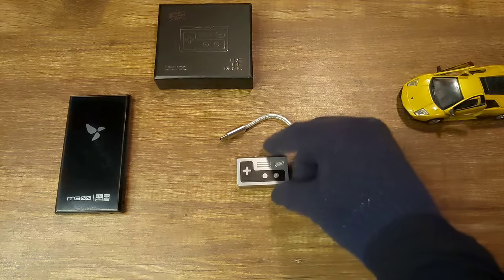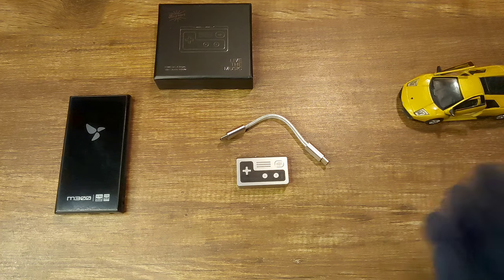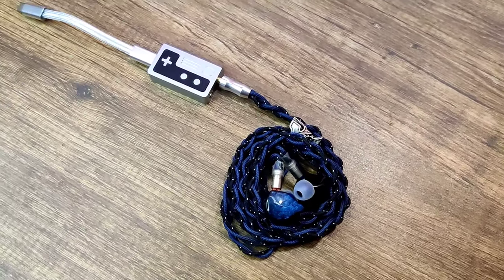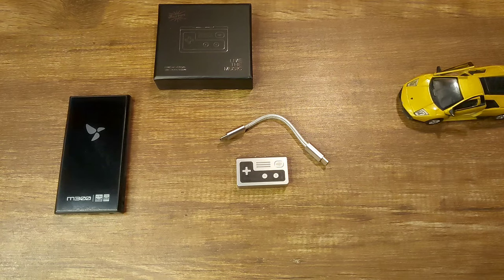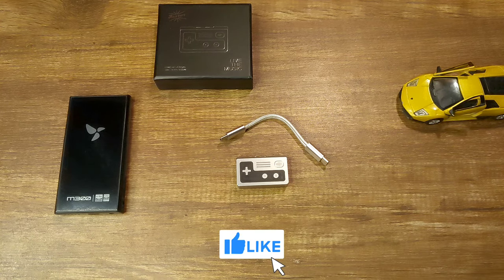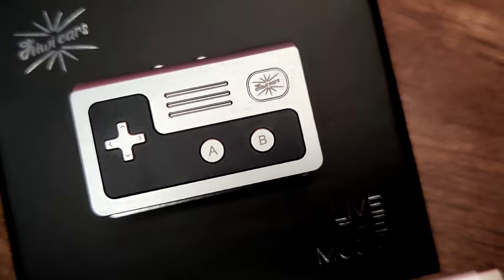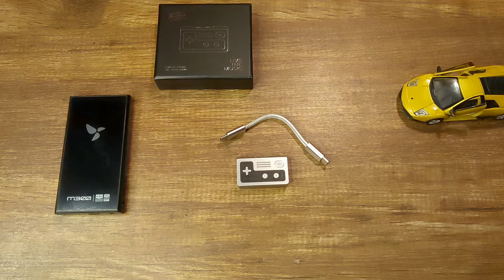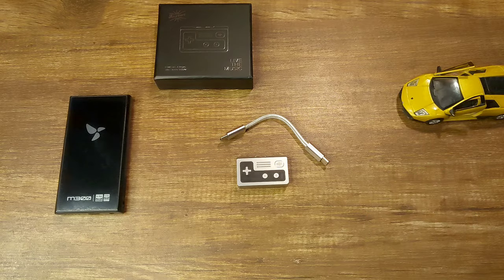Kiwi Ears Allegro Review | A good budget analog sounding DAC which looks unique! (v/s KA11, PD4+)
Hey, guys in todays review I will be looking at the Kiwi Ears allegro. Its a dongle DAC which looks like a gamepad. On a sea of plain looking dongle DAC this stands out

But it here (Unaffiliated Link) :-

Chapters :-

0:00 Overview

1:27 Sound Impressions

2:29 Battery Test (Using a 5000mah host device)

2:42 About Volume steps

3:04 v/s Fiio KA11

3:23 v/s Akliam PD4 Plus

3:40 Asking for your subscriptions

⚪ End Credit Artwork By :- Bangjoy

1. Song : Let's Keep Rushing by chillin_wolf

2. Song : I'm Lost Today by chillin_wolf

3. Song : This World Anew by chillin_wolf

5. (End Credit Song) 차분하고 몽환적인 알앤비 - Pandora

★Prod. Okjang

Tags/Keywords :-

Kiwi Ears
KiwiEara
Kiwi ears allegro
Kiwiears allegro
Kiwiears dongle DAC
Allegro
Best budget dongle DAC
Best dongle DAC
Best dongle DAC under 100
Best dongle DAC under 50
Best DAC under 50
Audiophile reviews
Audio nerd
Audiophile
Audio engineer
Audio engineer reviews
Fiio
Linsoul Kiwi Ears
Linsoul